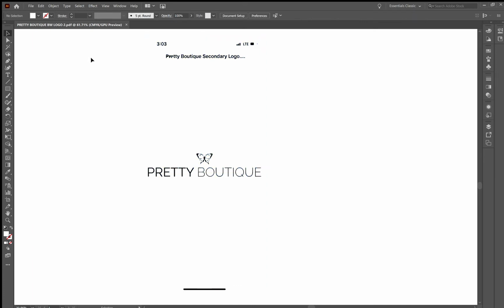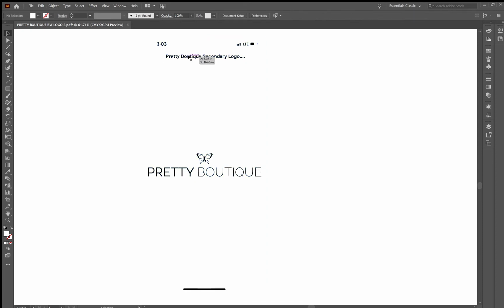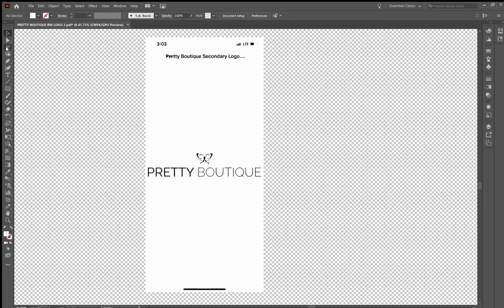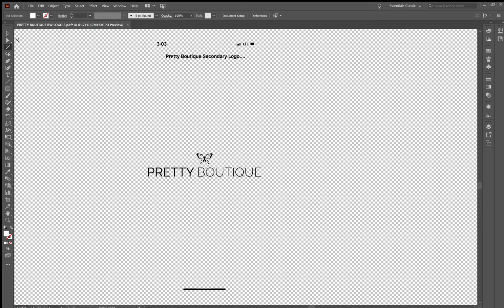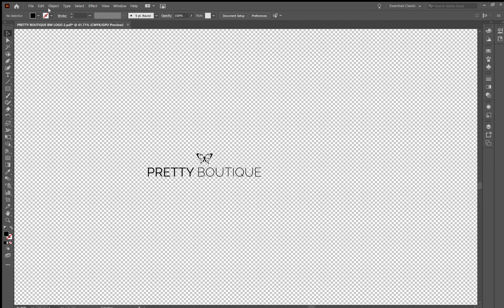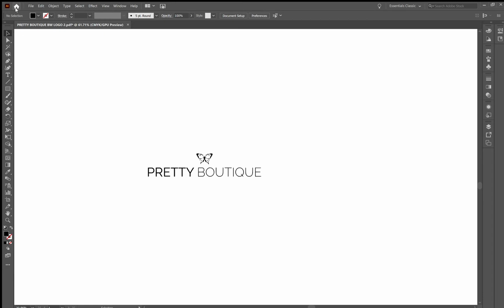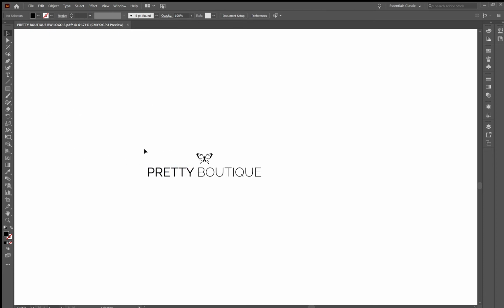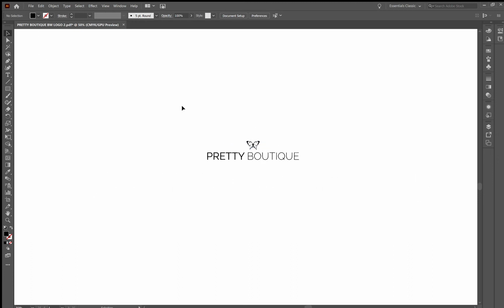AI Demo for Tami - Ungrouping Objects and Removing White Backgroud